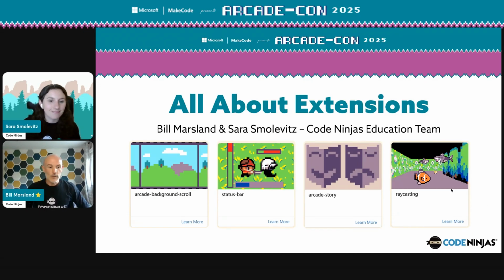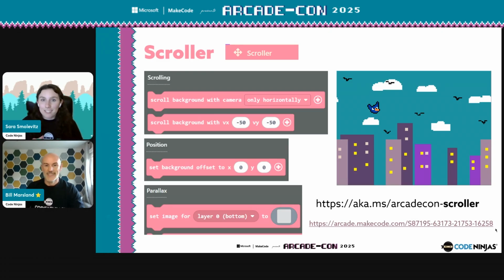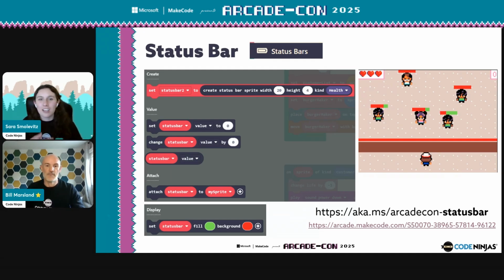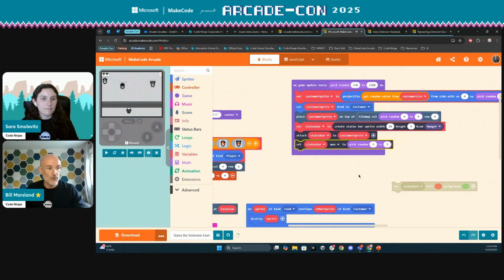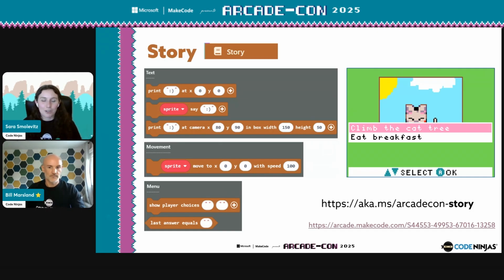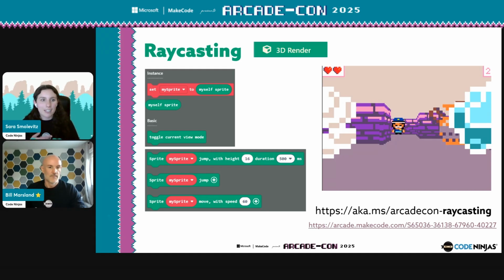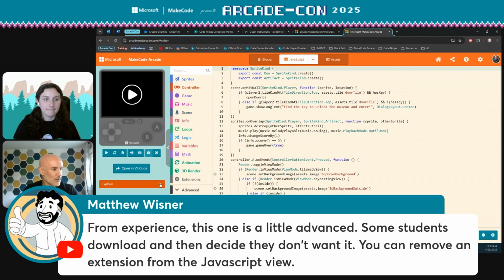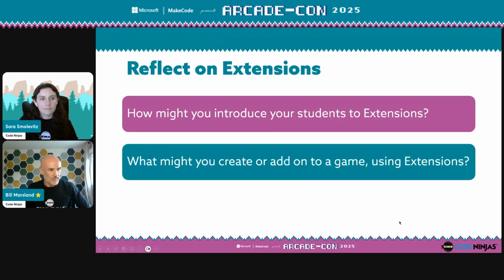All About Extensions (Arcade-Con 2025)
Sara Smolevitz and Bill Marsland from Code Ninjas join us to talk about some of their favorite extensions in MakeCode Arcade.